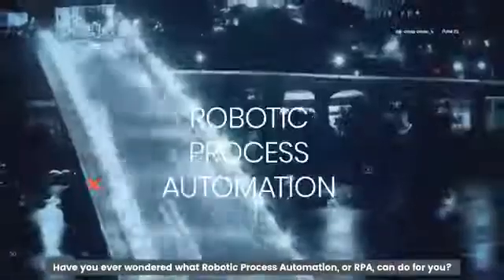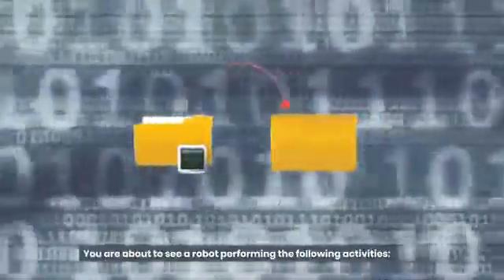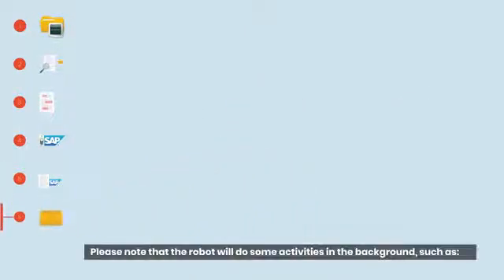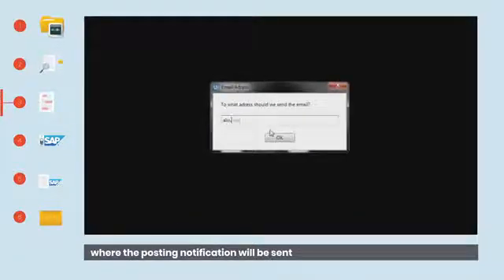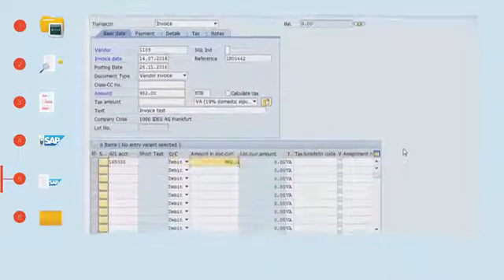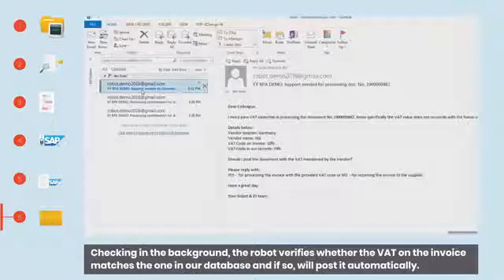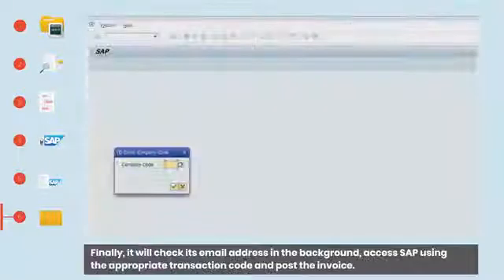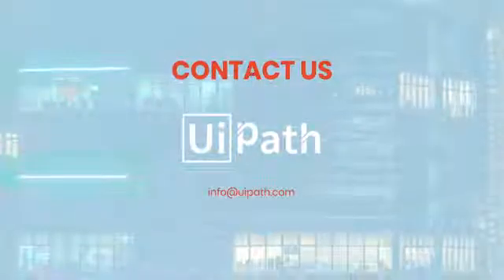Invoice Processing with UiPath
While RPA can be applied to a number of finance and accounting operations, invoice processing is a prime example of the technology’s potential for driving efficiency. RPA software robots can automate data input, error reconciliation, and some of the decision-making required by finance staff when processing invoices. At the same time, automation is able to limit errors in such processes and reduce the need for manual exception handling. Please take a look at how UiPath’s Enterprise RPA Platform can be used end-to-end to move an invoice from receipt to payment in a matter of minutes.